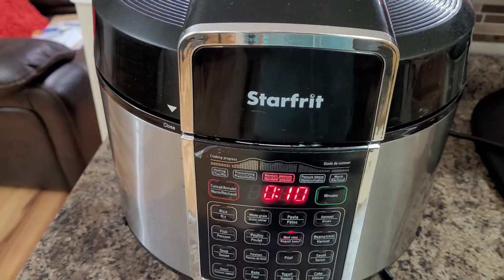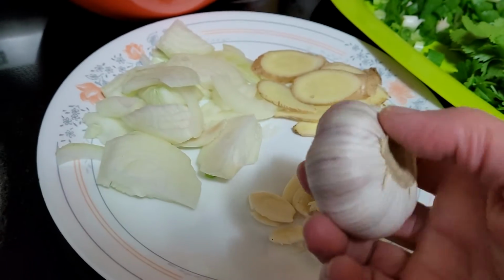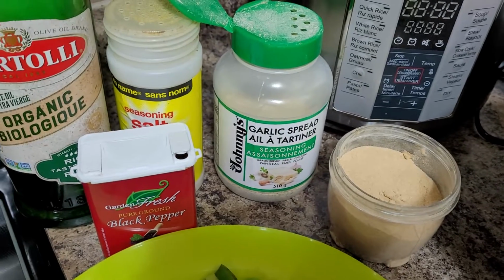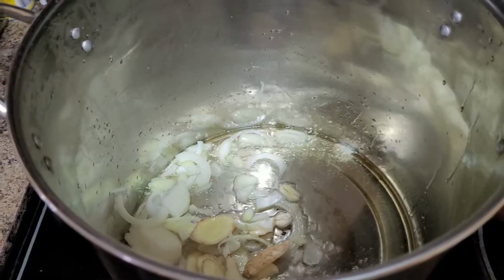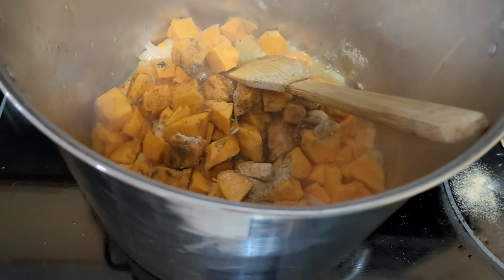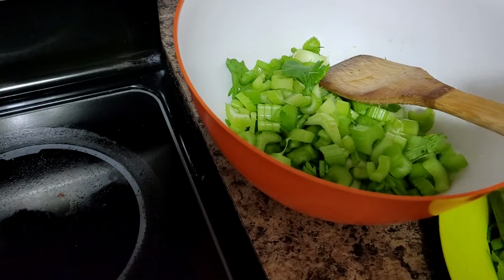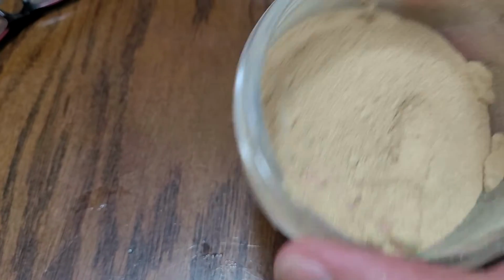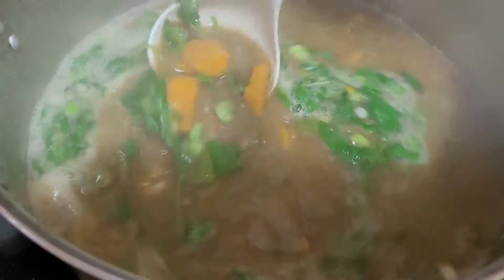LENTILS AND SQUASH SOUP